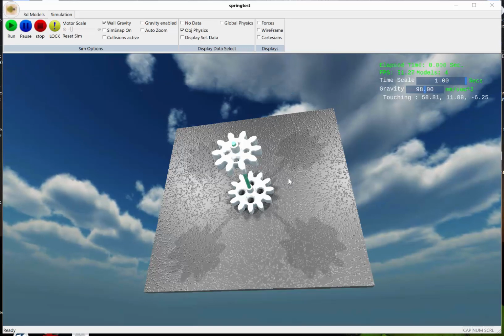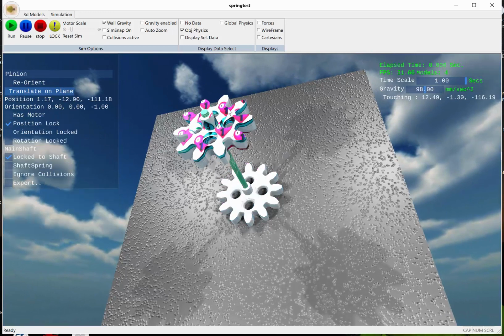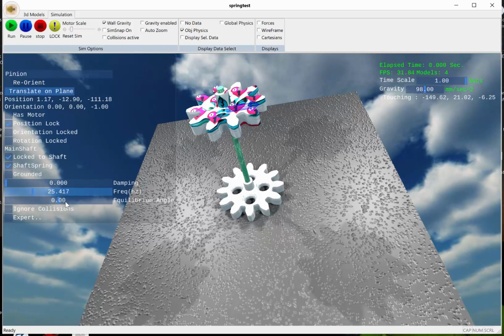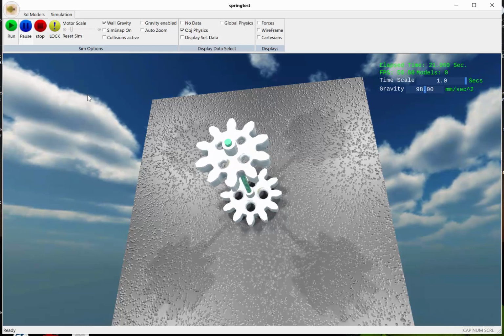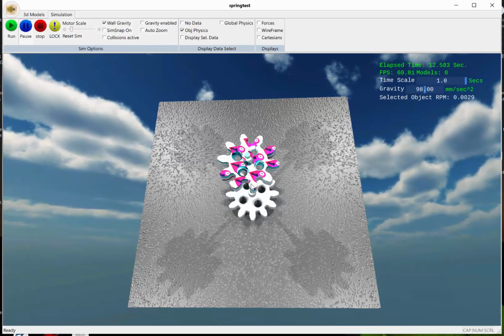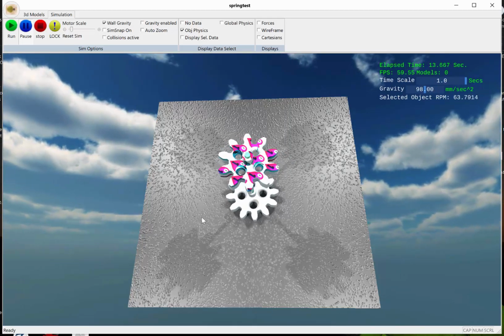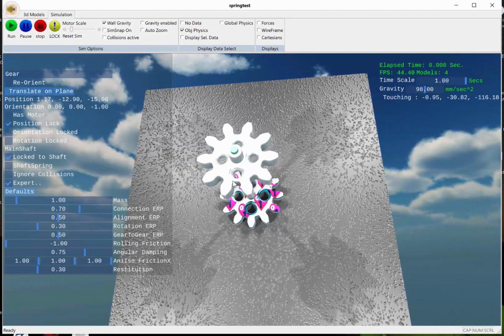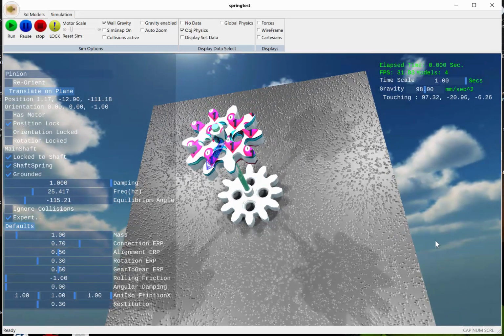Ticker Video Short - Shafts and Springs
Shafts, grub screws and Angular Springs